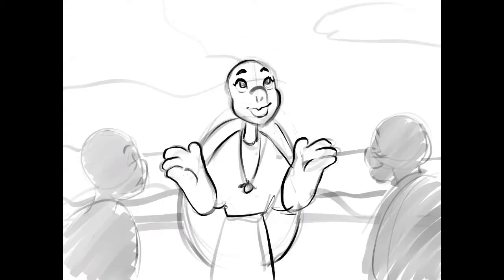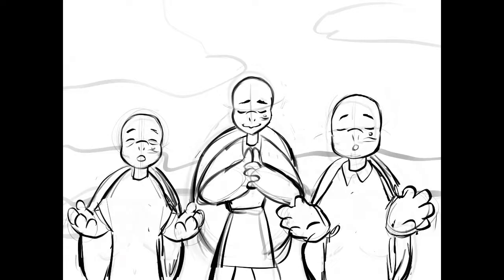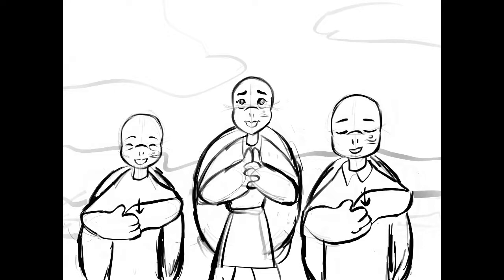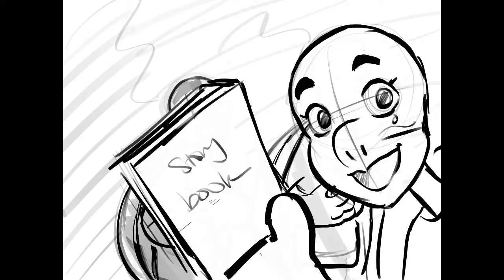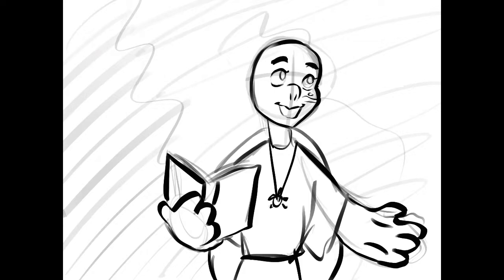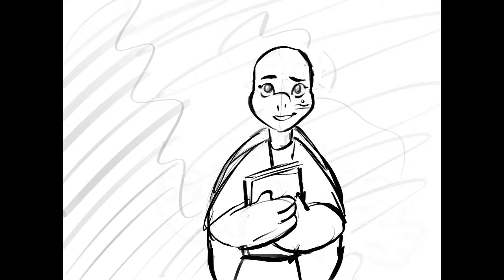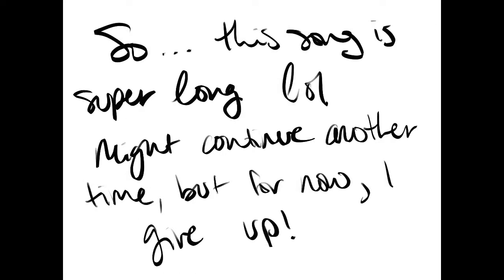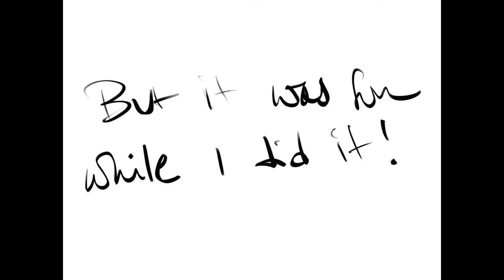Tortoise and Hare: “‘The Song Goes On” Animatic